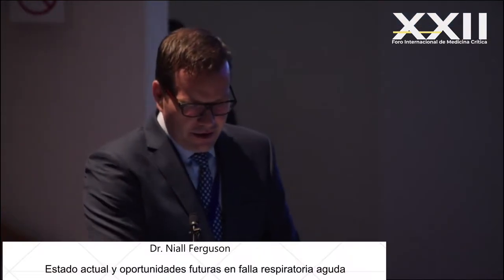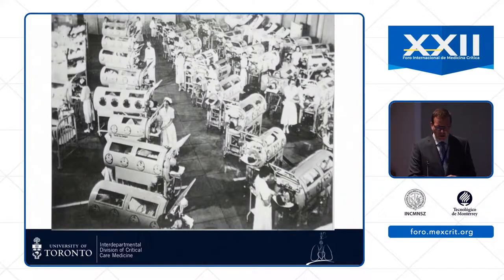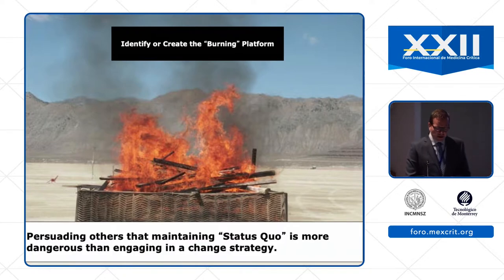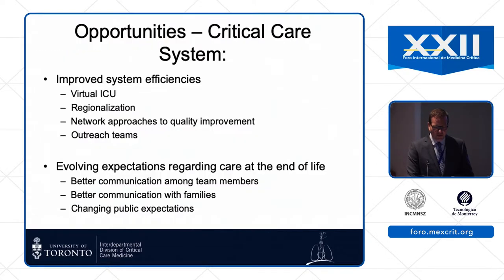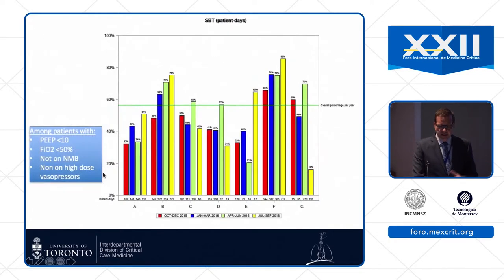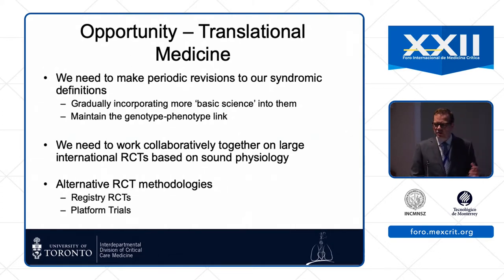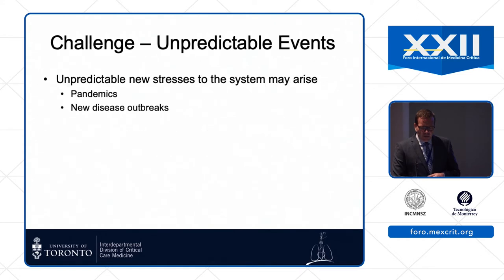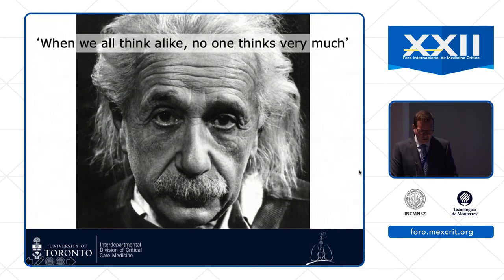Estado actual y oportunidades futuras en falla respiratoria aguda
Dr. Niall Ferguson